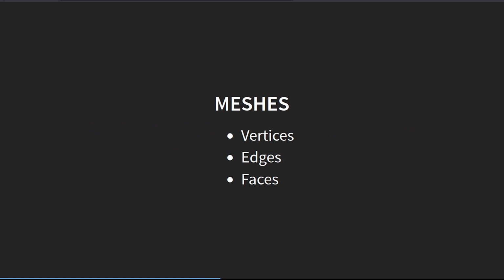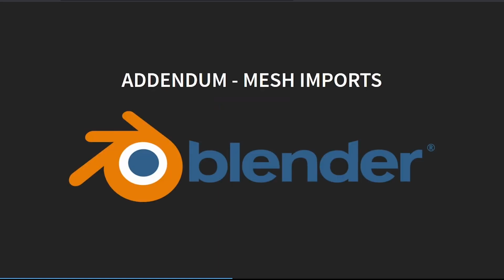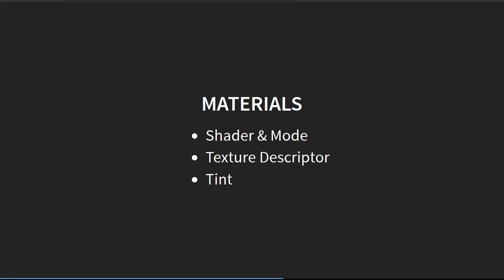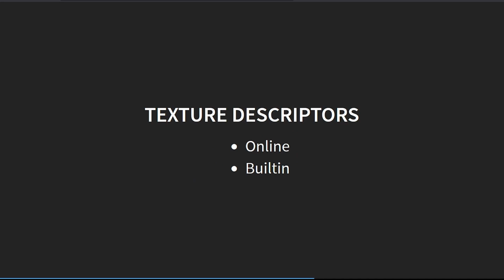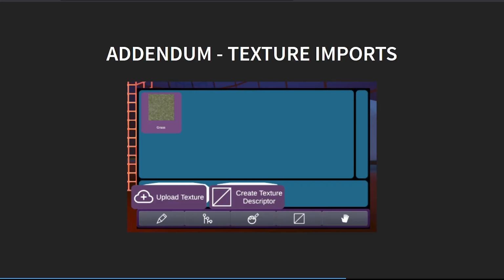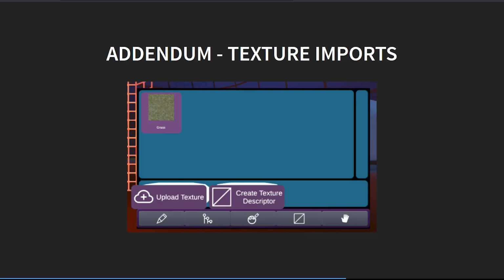Inside the Creation Tools of a multiplayer social game - Compensation BTS Episode 4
In this episode of Compensation Behind the Scenes, we go for a deep dive into the internal workings of the Compensation Social creation tools, including meshes, materials, textures, and more!